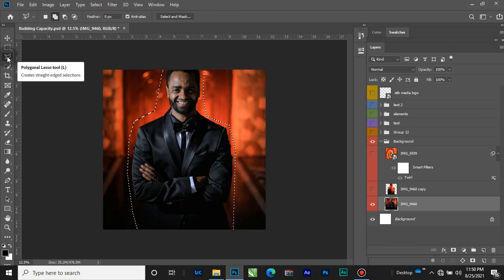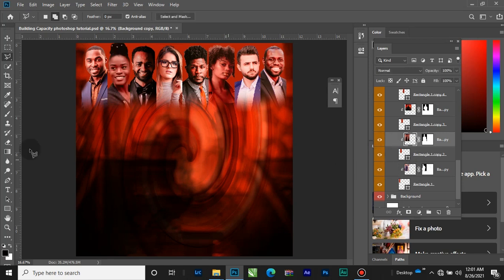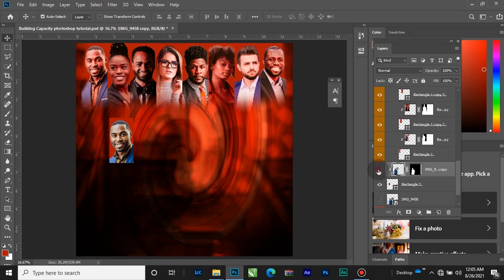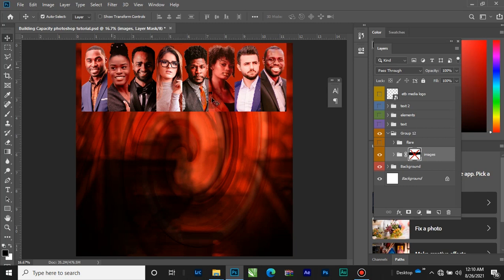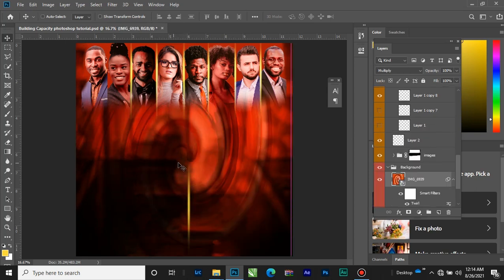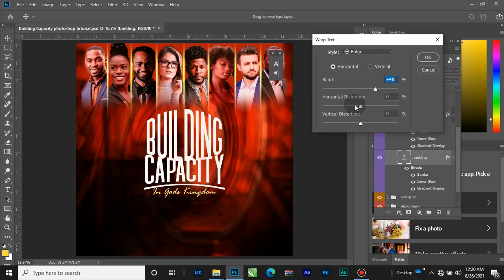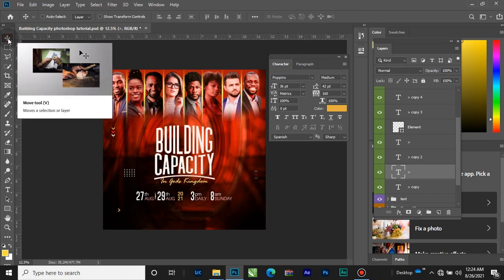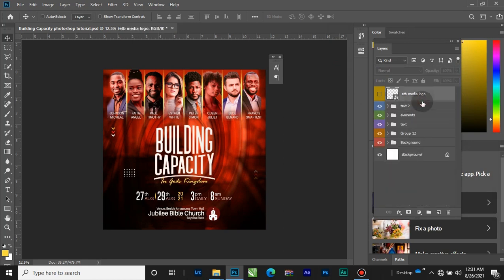How to design Church Flyer Using Photoshop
This guilds the viewer learning how to create simple Creative Church Flyer, Graphic Design in Photoshop.

Note: The project file has a password, the password will appear in the bottom horizontal center of the video.